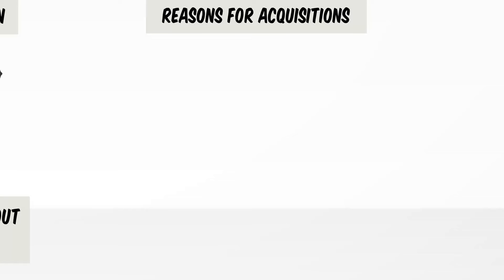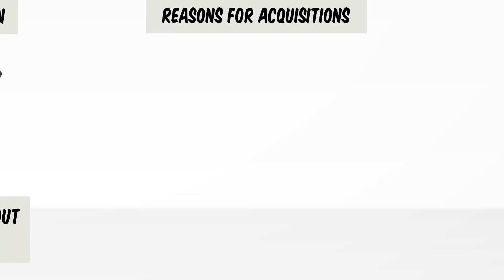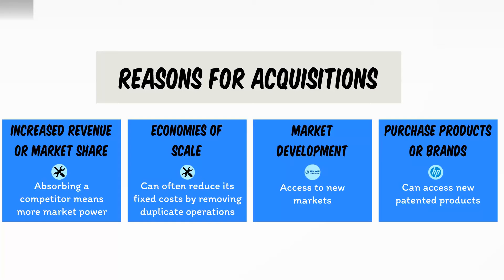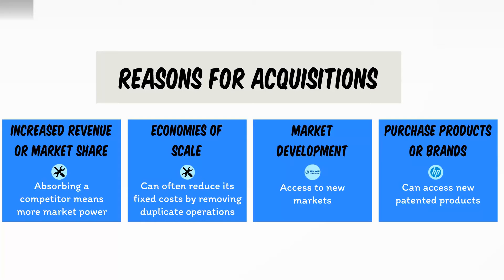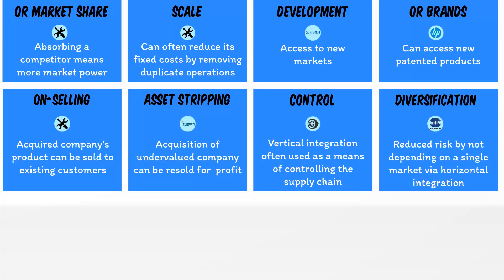CIMA P2, F2, F3, MCS And SCS Theory: Mergers And Acquisitions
Mergers and acquisitions are an essential part of the CIMA syllabus. They appear throughout P2, F2 and F3, and are common in the Management Case Study and Strategic Case Study exams.

In this video, Astranti expert Peter Stiff provides an introduction to why businesses may pursue mergers and acquisitions. Peter can help you understand:
+8 of the most common reasons businesses will pursue acquisitions
+The advantages offered by successful acquisitions
+The different types of acquisition, and real-life examples of this at play

This video is a sample of Astranti's F3 tuition video series. Every Astranti objective test course includes full video tuition just like this for every topic in the syllabus, as well as other essential materials to help you pass your exam like study texts, practice questions and full mock exams:

Ready to take the first step on your Astranti journey? Sign up for a FREE Astranti account today to get unlimited access to all content in the first week of every course - plus a FULL mock exam!

The Astranti channel is updated twice a week with brand new content for every CIMA exam, so don't miss out on even more free support with your next exam: